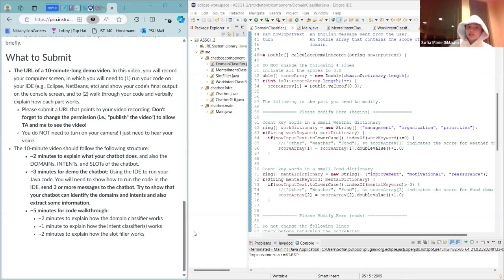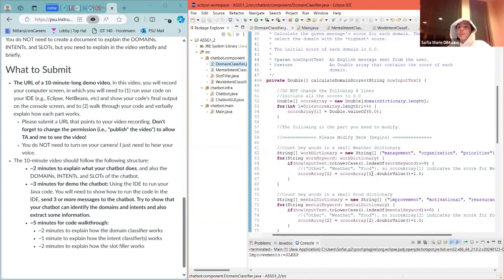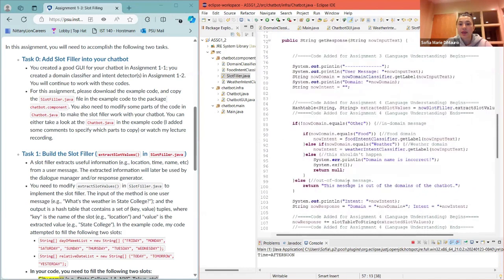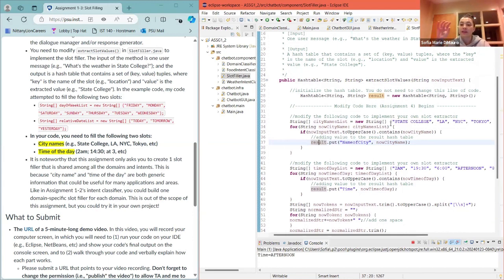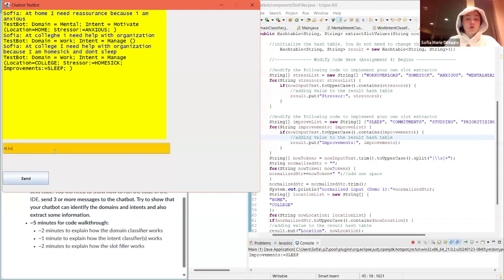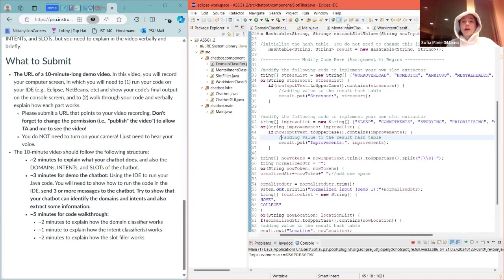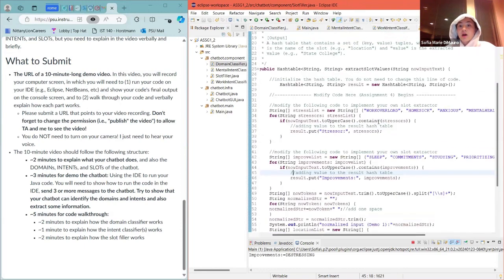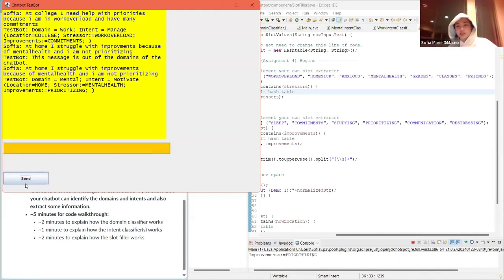IST 261 ASG 2-2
Creating your own chatbot